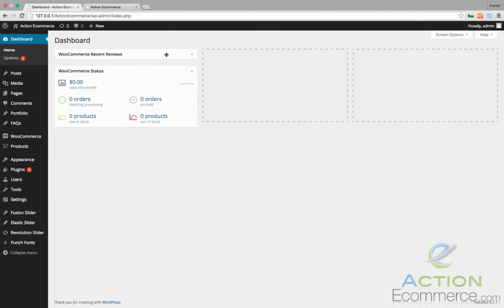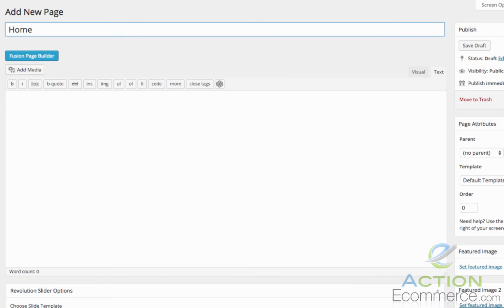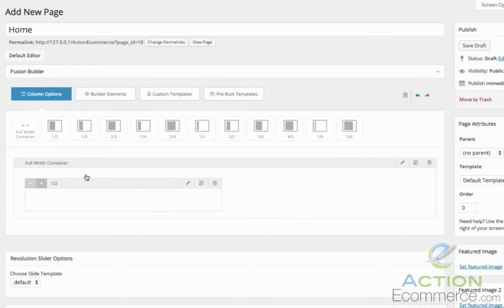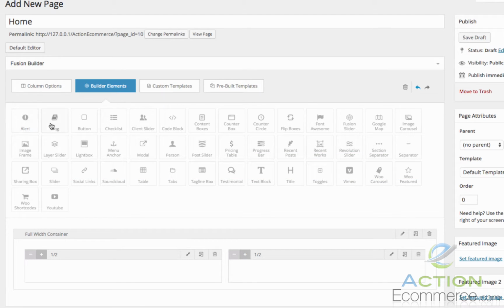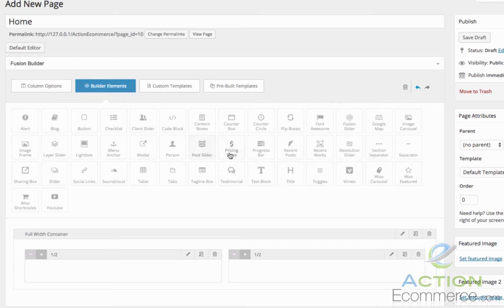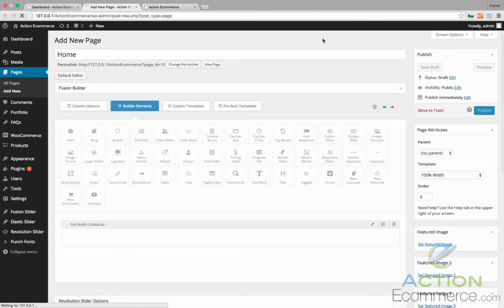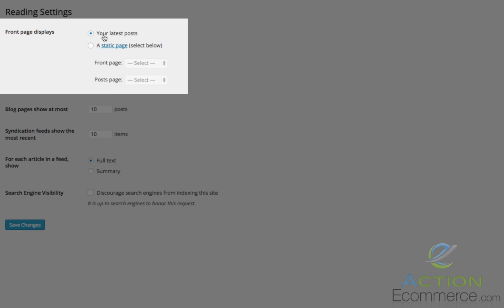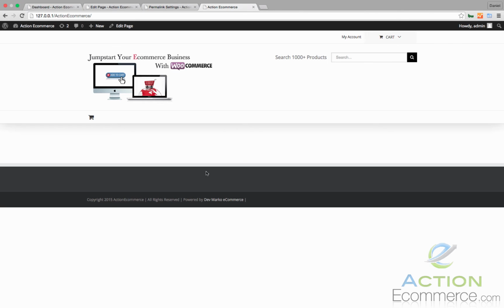How To Configure Your WooCommerce Wordpress Pages ActionEcommerce.com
This video I will share how to configure your wordpress woocommerce pages and organize them with all the information needed.